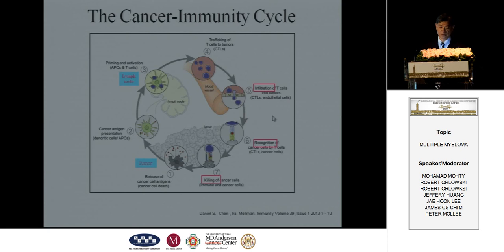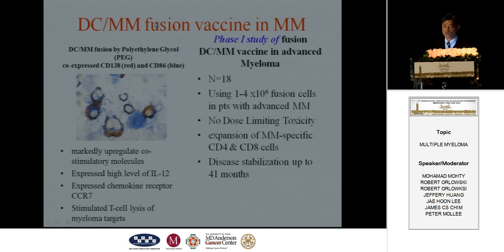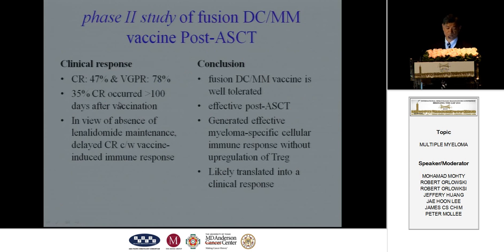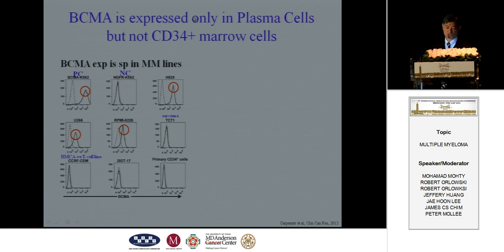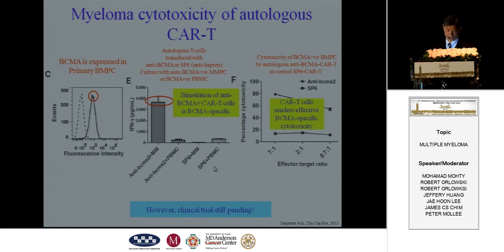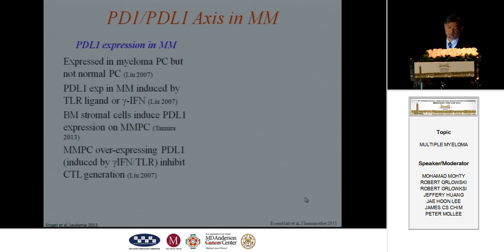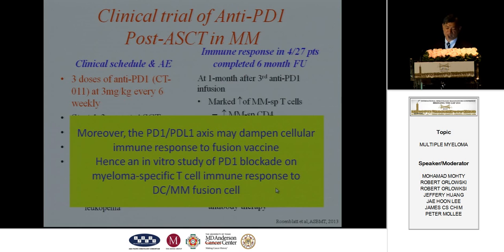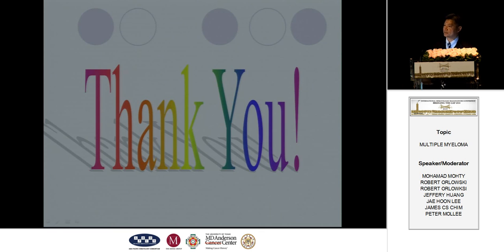PROSPECTS OF IMMUNOTHERAPY IN MYELOMA JAMES CS CHIM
PROF OF MEDICINE JAMES CS  CHIM UNIVERSITY OF HONG KONG, HONG KONG gave lecture on PROSPECTS OF IMMUNOTHERAPY IN MYELOMA at BTG 2014 at Taipei, Taiwan on Feb 14, 2014